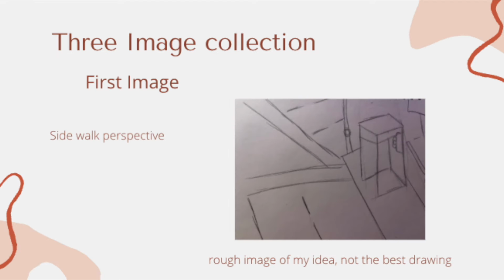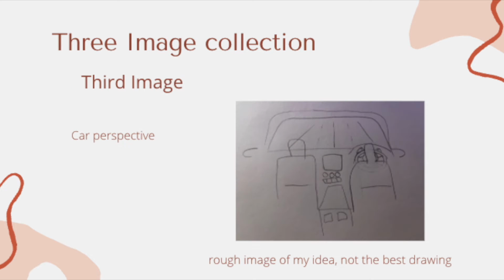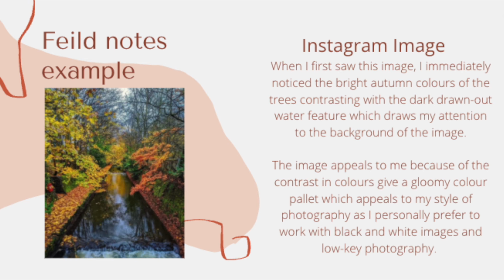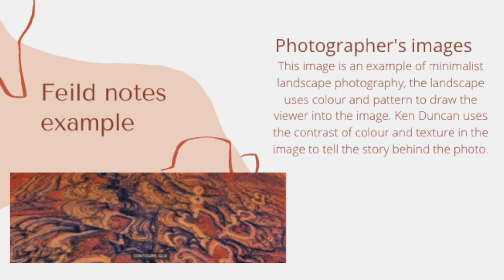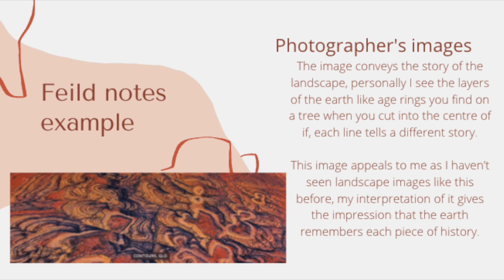241 beta video